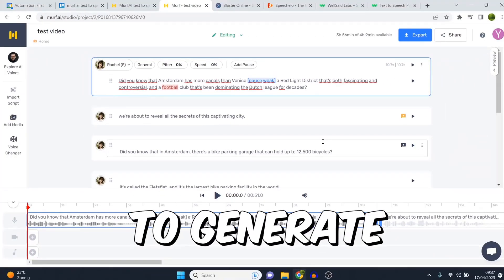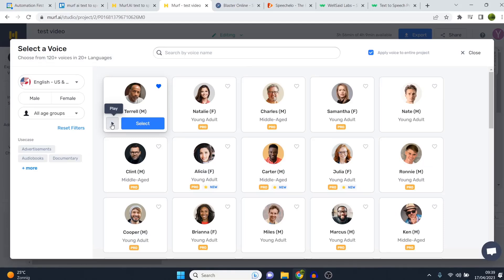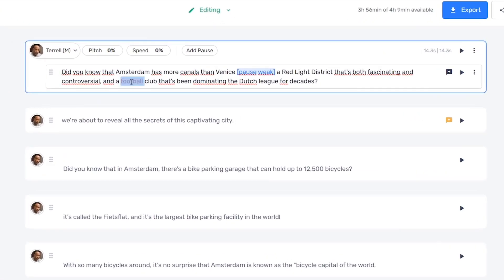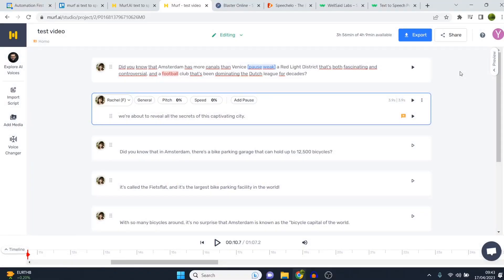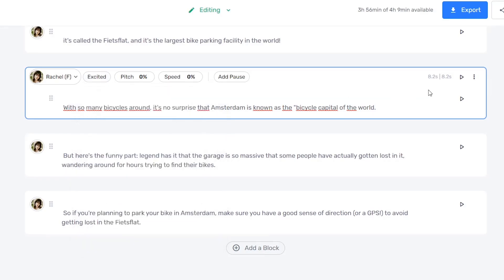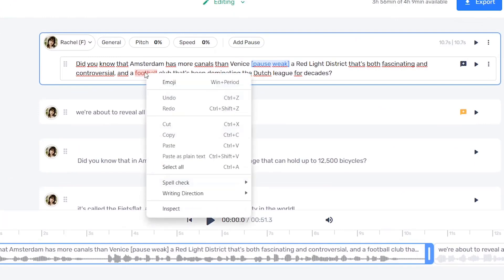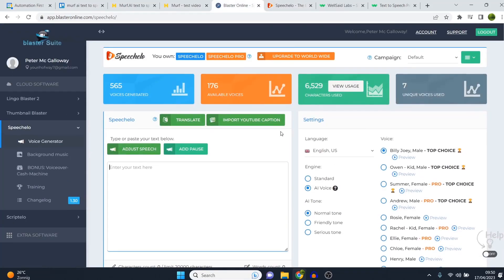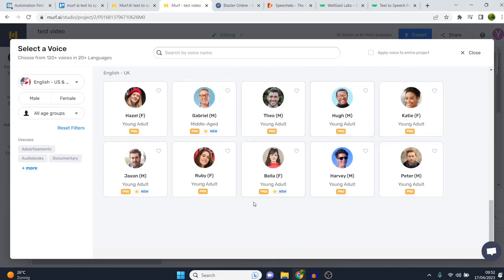Murf Ai Text To Speech - Murf Ai Review And Tutorial ! Amazing!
Visit the link to find out more about murf ai text to speech, you need

The video is about murf ai text to speech   but also try to cover the following subject:
-murf ai review and tutorial
-murf.ai review
-murf ai new studio

Something I observed when I was looking for information on murf ai text to speech was the lack of relevant info.
Murf ai text to speech nevertheless is an subject that I know something about. This video for that reason should matter and of interest to you.
If you were trying to find more information about murf ai review and tutorial or murf.ai review did this video aid?